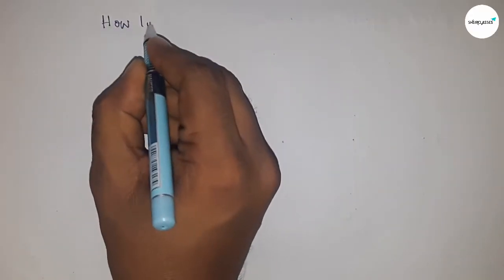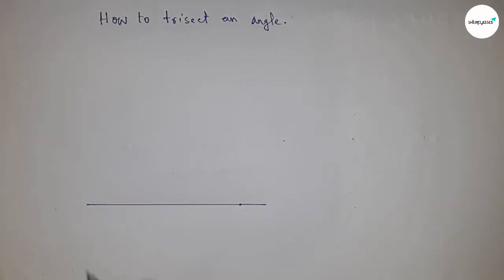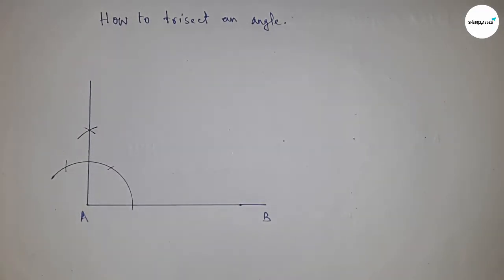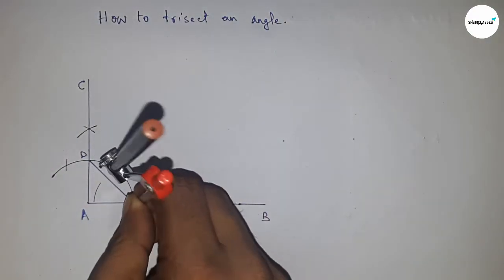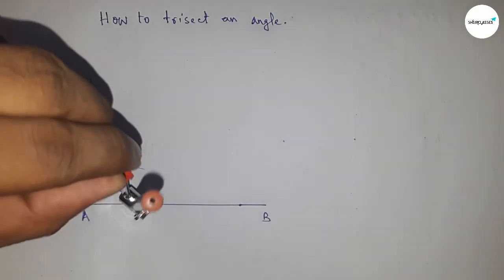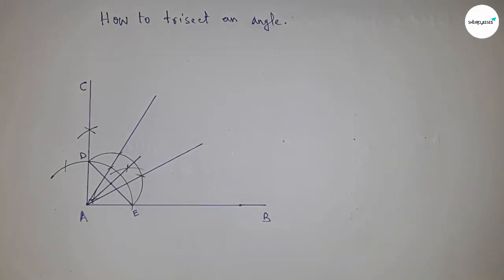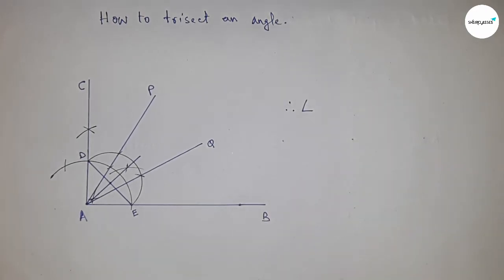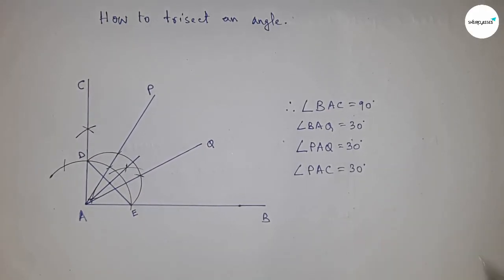How to trisect an angle into three equal parts. Angle trisection. shsirclasses.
In Easy Way how to trisect 30 degree, 60 degree, 90 degree into three equal parts. divide an angle into three equal parts.